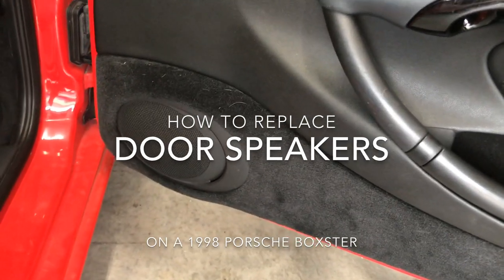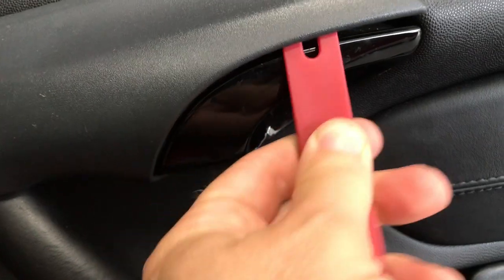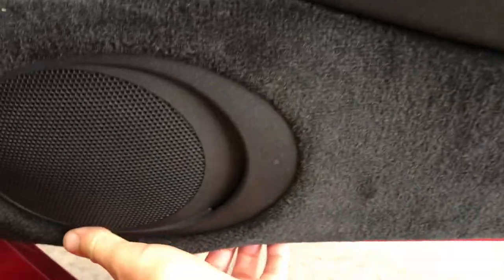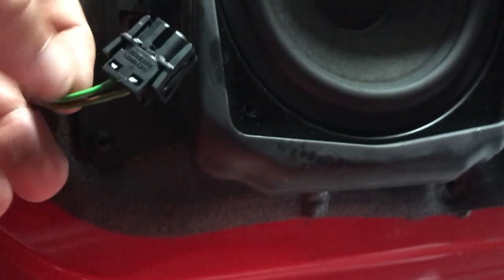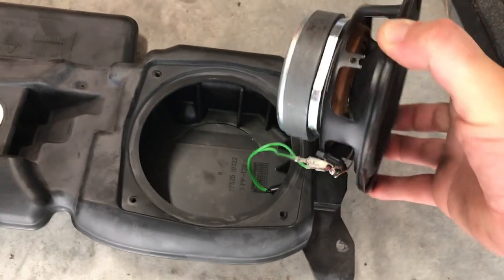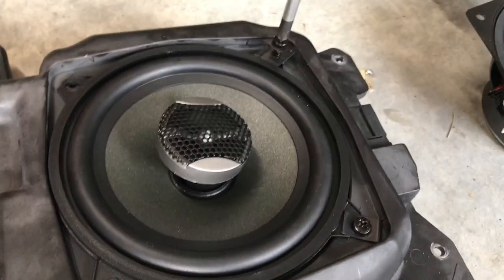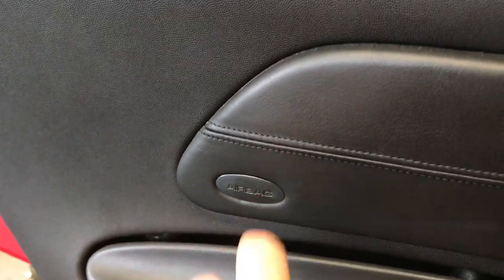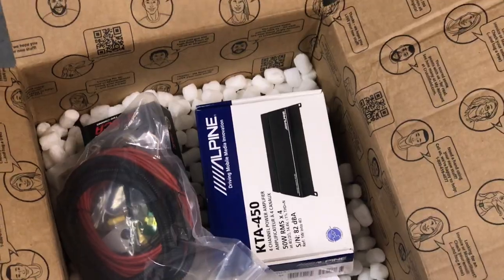How to REPLACE/UPGRADE DOOR SPEAKERS in Porsche Boxster 986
I replaced the stock door speakers in my 1998 Porsche Boxster 986 with Focal speakers today. I also replaced the dash speakers and have a separate video for that.

These are 4 ohm speakers and the stock are 2 ohm, so an upgraded amp is needed. I will have a separate install video for replacing the stock amp with a new 4-channel amp.

5-1/4" Focal Speakers

101 Projects for your Porsche Boxster book:

986 Service Manual: